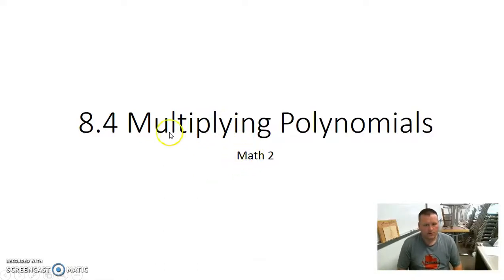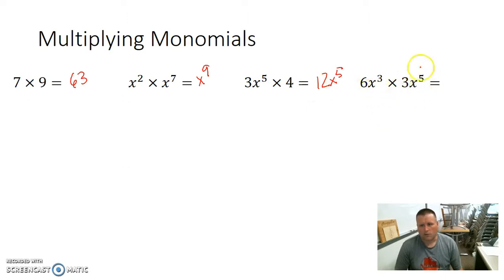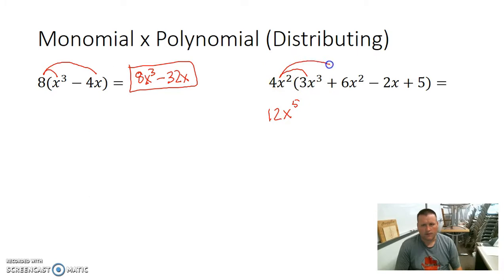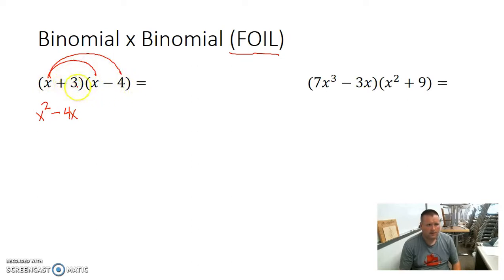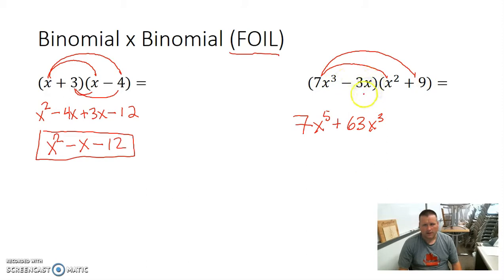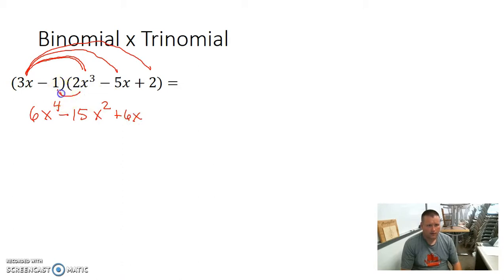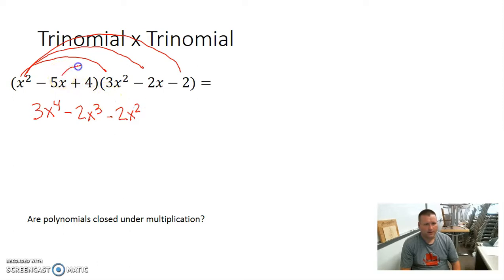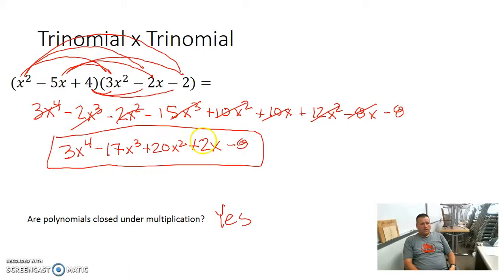8 4 Multiplying Polynomials